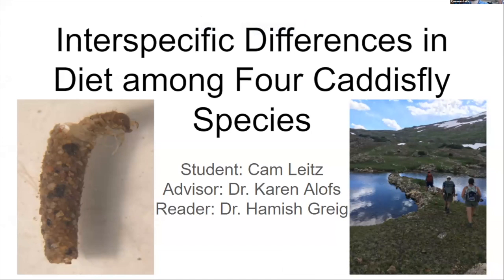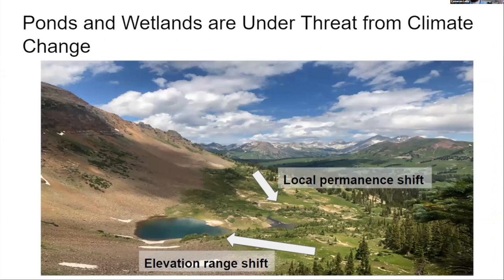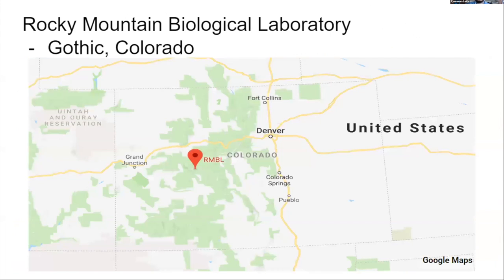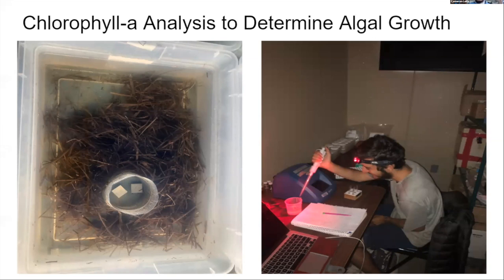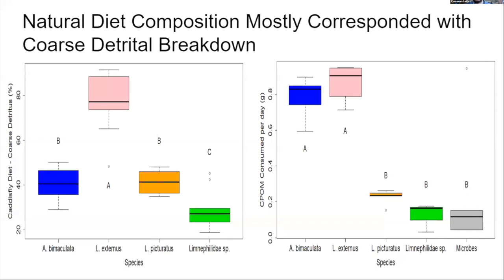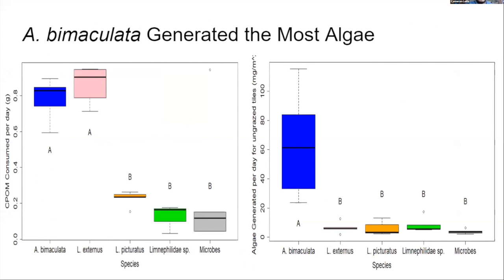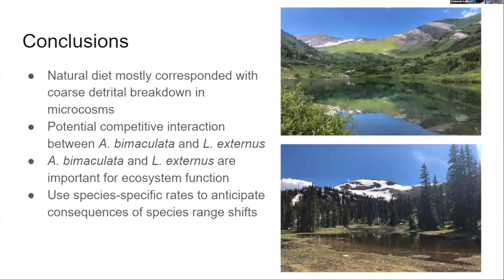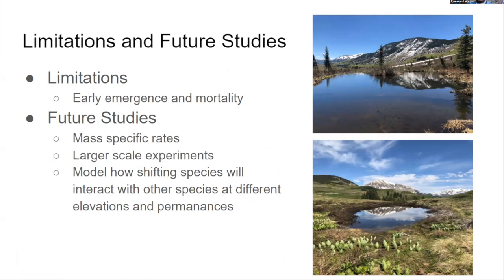PitE Thesis 9 - Cameron Leitz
This video is about Cameron Leitz's thesis for PitE.